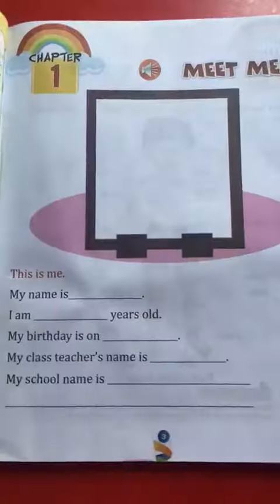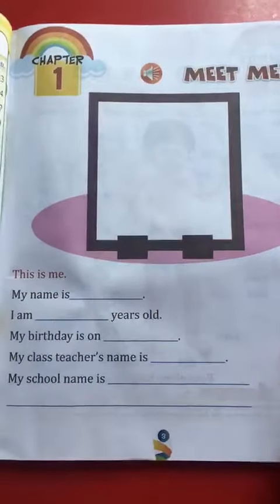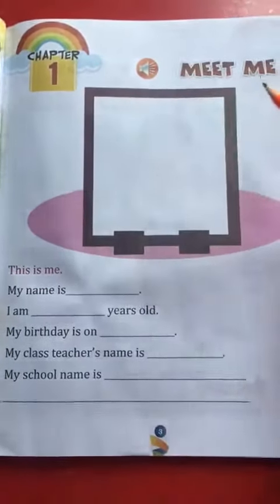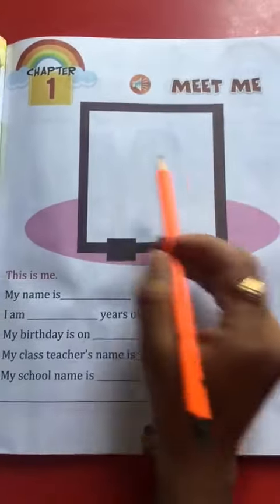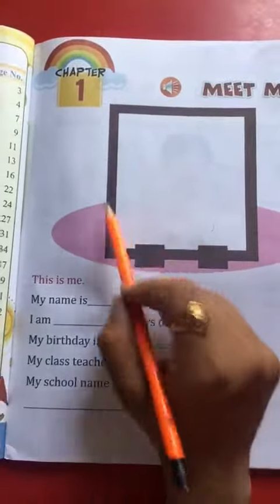UKG EVS VIDEO CLASS